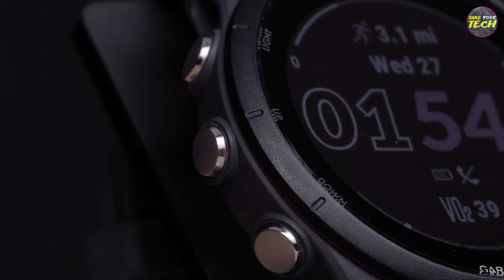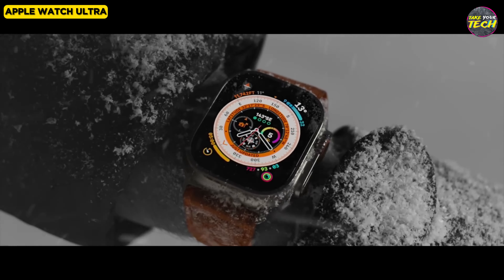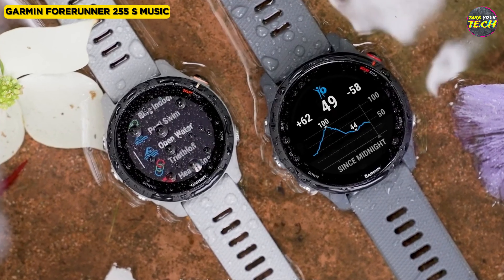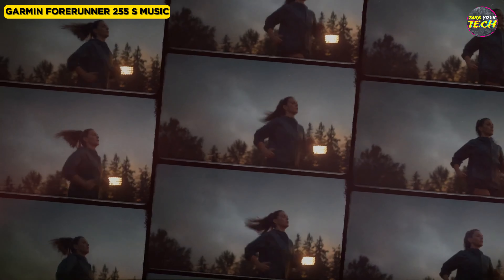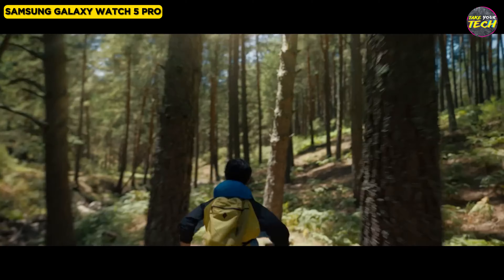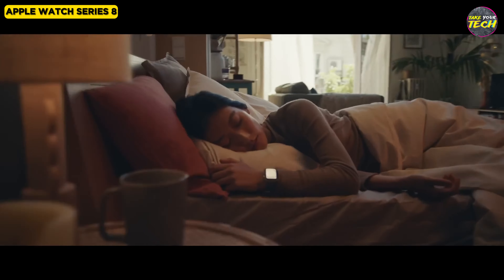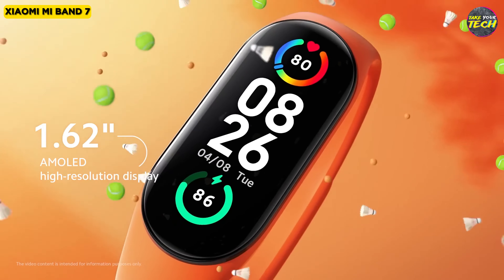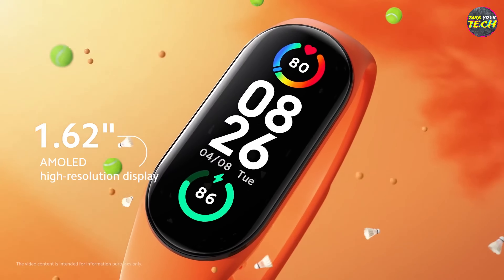🏆🔥 Top 5 BEST SMARTWATCHES 2023 ⌚👑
👉 APPLE WATCH ULTRA
👉 GARMIN FORERUNNER 255 S MUSIC
👉 SAMSUNG GALAXY WATCH 5 PRO
👉 APPLE WATCH SERIES 8
👉 XIAOMI MI BAND 7